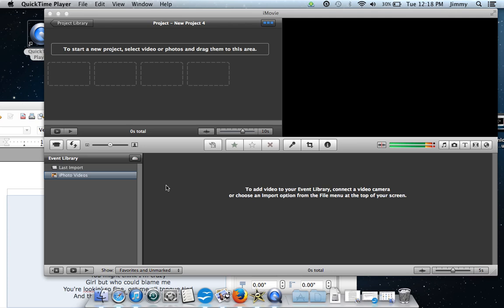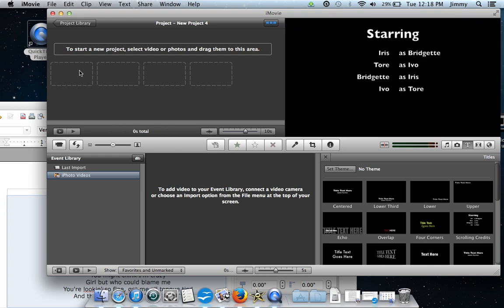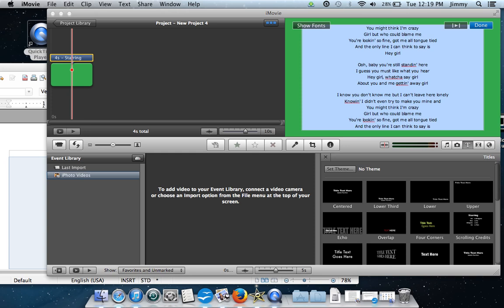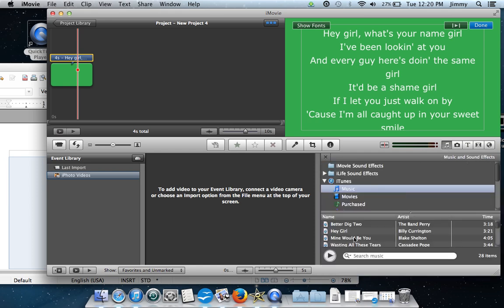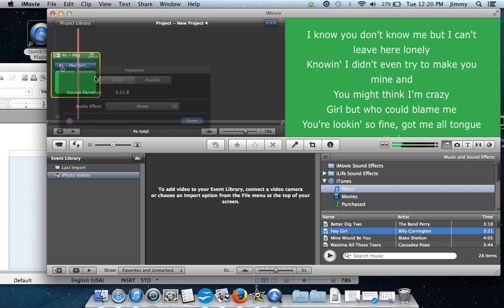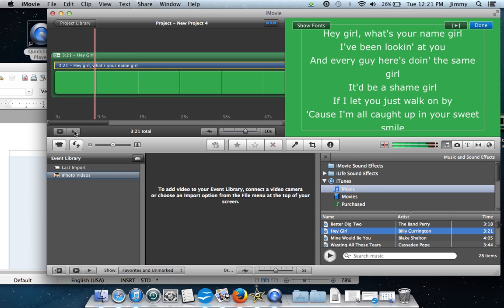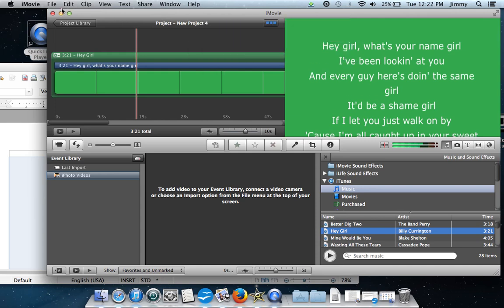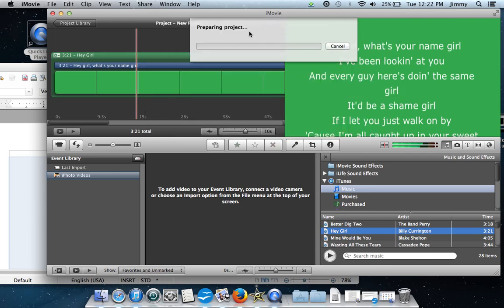How to make Music Lyric Videos (MAC)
Here i show you how to make a music lyric video commonly seen on youtube.  I use a Mac with iMovie.This process only take a few minutes to accomplish and is easy enough for my 6 year to do.

Create youtube music lyric video
Create Lyric Video
How to make youtube lyric video